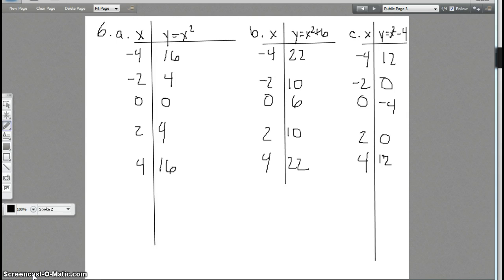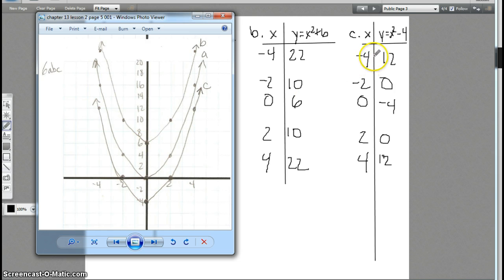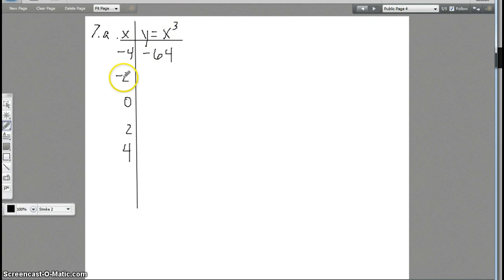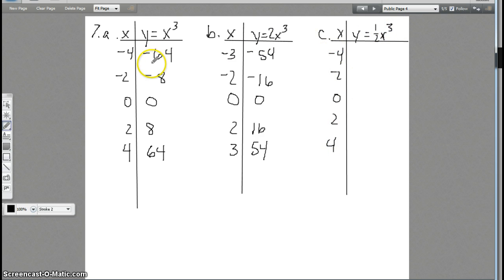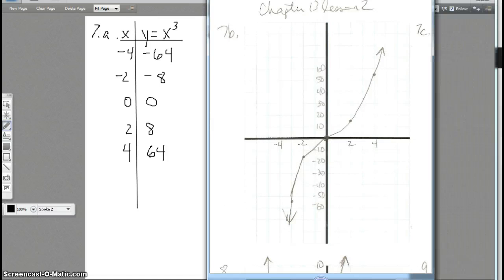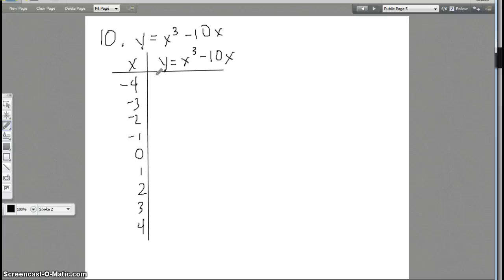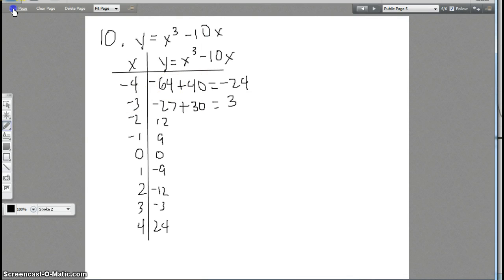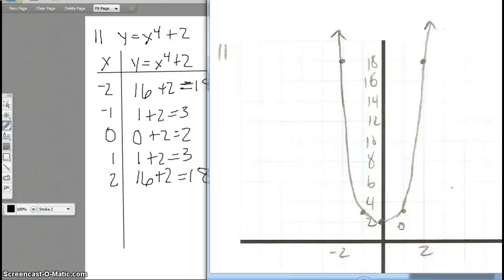jacobs chapter 13 lesson 2 part 2